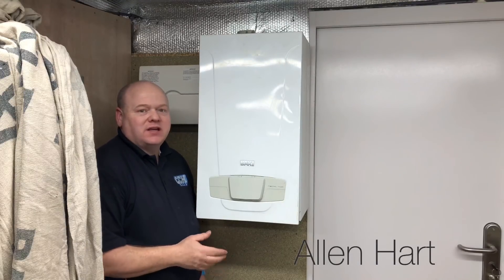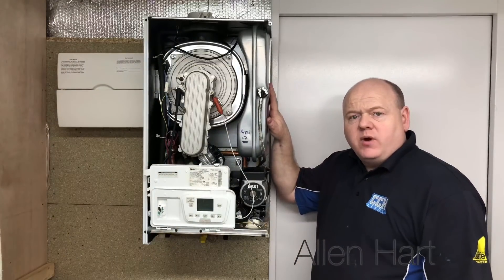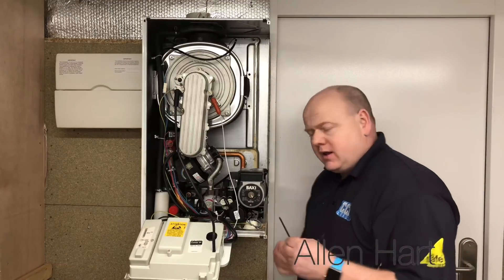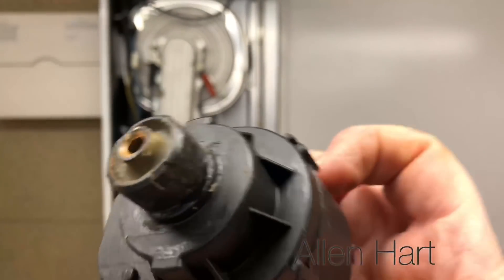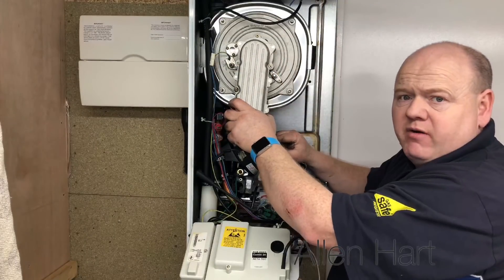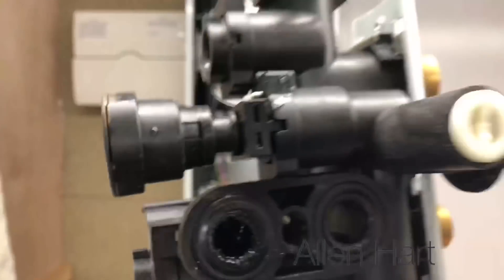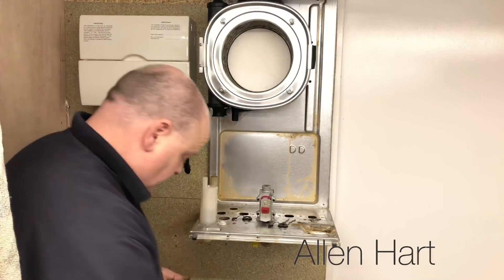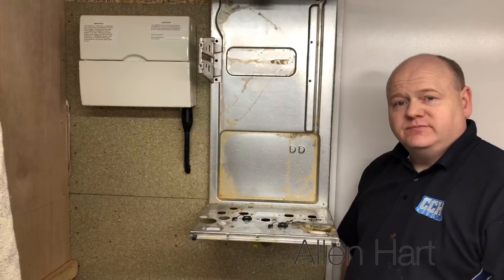Baxi Neta Tec full strip down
BAXI NETA TEC HONEST REVIEW AND STRIP DOWN Baxi neta-tec combi boiler reviews
Today, we've got hold of a Baxi Neta Tec. So, what we're going to do is we're going to strip this down. So, it's going to be a little bit different to what other people do. What I'm going to do is I'm going to strip this so there's no parts left in the boiler. We'll take every single piece out of this boiler and we'll see how easy it is to strip down and how easy it is to work on.

So, before start, always make sure you get a Gas Safe registered engineer to work on your gas boilers or any gas appliances in your property. Engineers must be Gas Safe registered.

So, let's take the case off and let's have a look inside. We'll take these two screws out. So, the side, then, will just lift off. So again, it's got some nice lubs inside there so it makes it easier so you can get into the side of the boiler here if you've got the clearances from the job, obviously.

We're going to take the expansion vessel out of the way from this so we can get into the boiler nice and easy. So, we've just got a clip here. We just pull the clip off. Just pull it off, and then we've just got a nut above here, which is a 13. So, that's your expansion vessel out now.

So, I'm just going to take other side of hose off here. Don't know if you can see in that hose, but maybe everybody have to see it with camera. That hose is very, very small. The hole is very small, but also on this one, it looks like it's almost blocked up. So, we going to take out. We've just got a five mil Allen key; just going to undo pump. We've got another one; got another bolt just here on this side.

So, we just unplug it there. Just got a screw there as well. So, we just lift this pump out now. Backup pump is plastic on these and, to be honest, in most boilers nowadays, the backup pump is also plastic. Some debris in there; you can see that.

So, I'm just going to take the diverter head off. There's a little pin just here, a little clip, and then these just pull out. If you notice on there, it's got a screw. So, on the first ones of these, they didn't come with a screw in, and then Baxi updated them because this use to go loose.

You're now looking at diverter head. It's been leaking; it's been getting into the head.

So, these used to also leak from the O-ring on there; hard to feel these leaks, but this has got quite a lot of muck in this.

So, if we take out diverter cartridge on that, and just have a look at that. So, that's what inside them. You have to see real ... can get a better view. That's very mucky in there.

You can see it's been leaking because pressure gauge have water in it. Again, if you look at end of that, doubt if you can really see really, but it's tiny. I think it looks almost blocked, really.

So, I'm just going to take the burner out and take it out of the way to get to back easier. So, that's your burner, and these.

So, it looks like you've got to take all that block out in one. Have a look in there; I doubt if you can see it, either. Got a lot of muck in this. It's, obviously, been on a very mucky system or plastic], and helps with corrosion. I don't know the answer. Maybe somebody could tell me.

So, this has got a rubber hose on this. Let's cut that out and see what's inside it. So, it has got a rubber hose, but only a right little tiny bit of it is actually in use because it's got copper on the inside of both of that. So, it's, obviously, on here right little tiny bit.

We should take off boiler in one.

Condensate trap out.

It's your gas valve, and the heat exchanger, which is in good condition, really.

So, I just want to show you one thing that is really good on these boilers, and it's on all the Baxi range of boilers. It's this drip tray. What that means is if you get water coming down the air intake, the water will go into here. As you can see on there, it has that drips of water in, but then what it does is falls down onto here, goes down there, and it goes down the drain that goes into condensate trap. So, you don't get all the wet and stuff in the boiler with this on. So, that's a really good design.

So, there we have it. That's your Neta Tec fully stripped down.